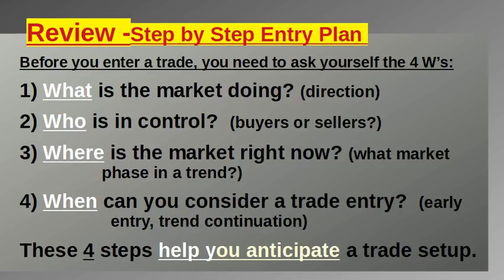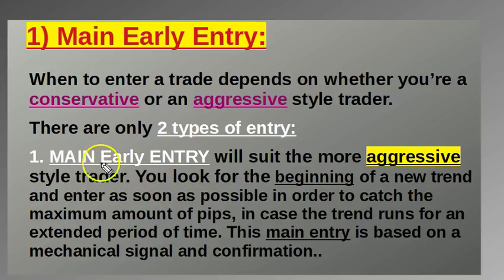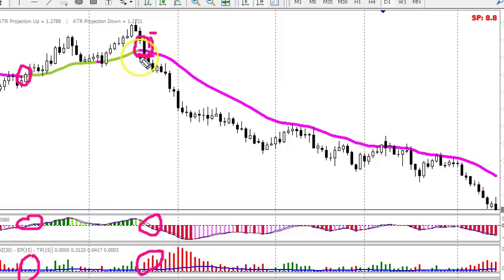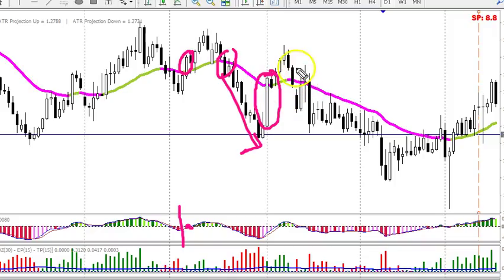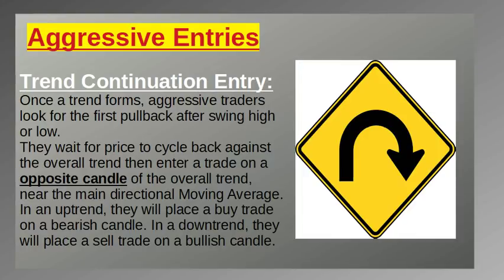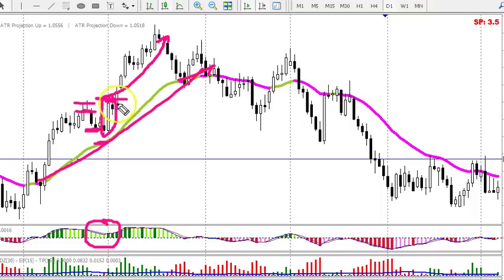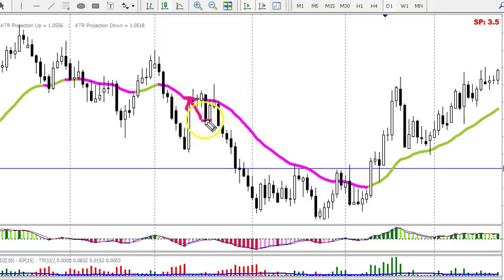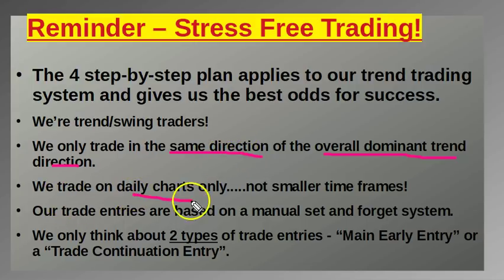Entry Step By Step Part 2 May 17, 2019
In my last video, I showed you a complete simple 4 step plan you need to consider before you take your next trade. You need to ask yourself 4 important questions about your trade entry. The answers will tell you whether to take a trade or not. I’ll review the 4 questions in this video.

In this video, I want to continue to dig in deeper and explain exactly when and how to take a trade entry, depending on your trading style – whether you’re an aggressive or conservative style trader.

Finally, I will clearly demonstrate the 2 different trade entries that are simple to understand. There’s no complicated patterns or price action, just “stress-free” trading.

Cheers,
Martin

Previous Important Technical Analysis Videos to Watch.